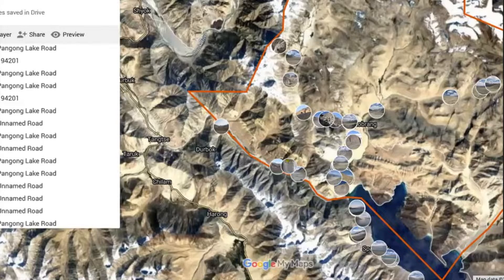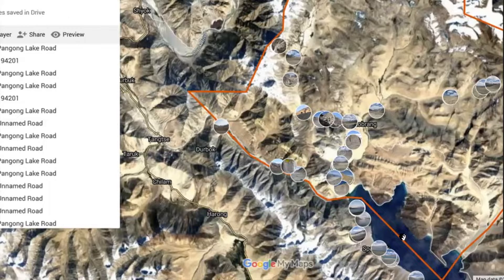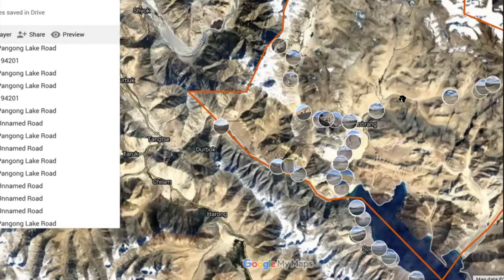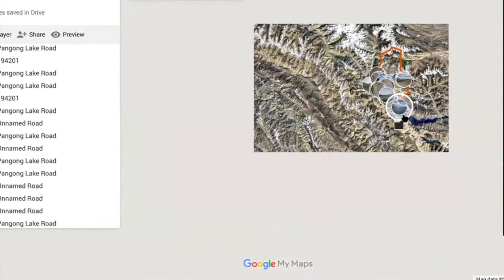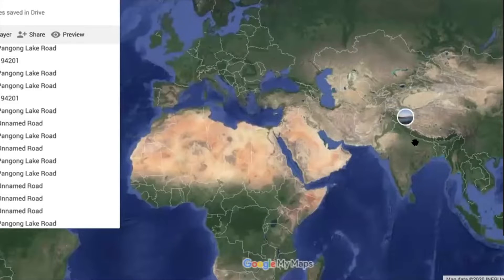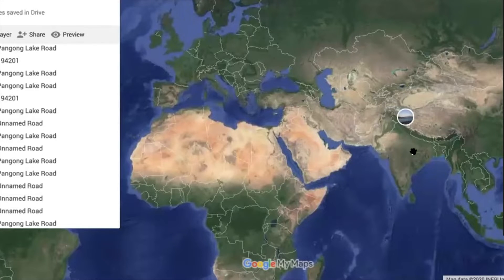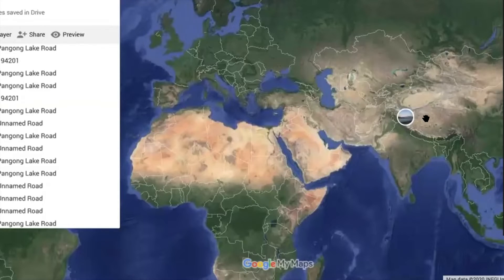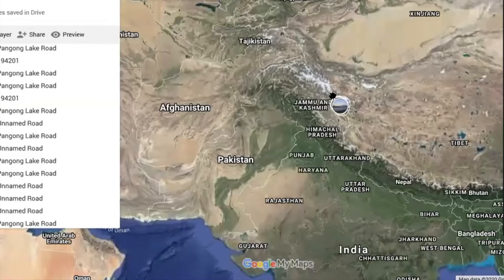Field Geology under Lockdown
Here are some excerpts from the first meeting of my virtual field class.  I'm trying to still give the students a bit of the field experience . . . .